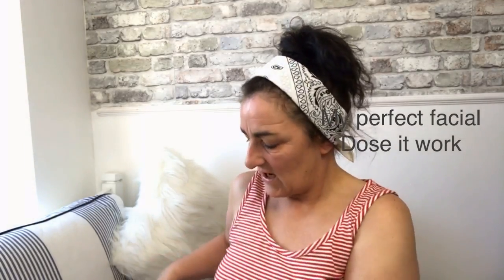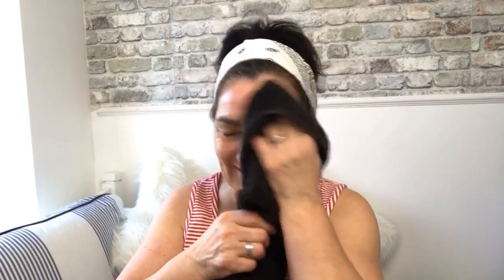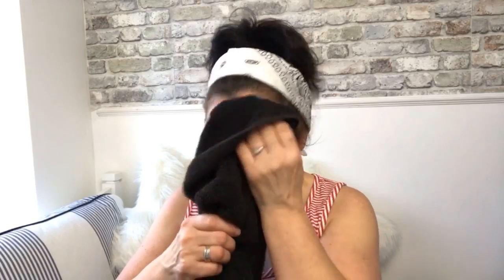Watch How to Apply My Perfect Facial With Sharon Ann - See The Results!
Sharon Ann shows her first impressions of My Perfect Facial - how to apply and the results after one application.

My Perfect Facial has 5,10 or 50 treatments and is proven to improve the appearance of sagging skin on the neck and face, smoothing out fine lines and wrinkles.

Key ingredients include:
Papaya Extract: an anti inflammatory to smooth the skin
Algae extract: hydrates, softens and detoxifies the skin
Vitamin E: protects the skin against harmful pollutants such as UV